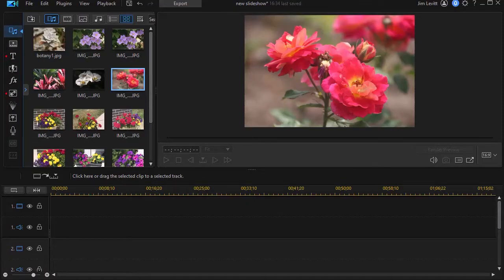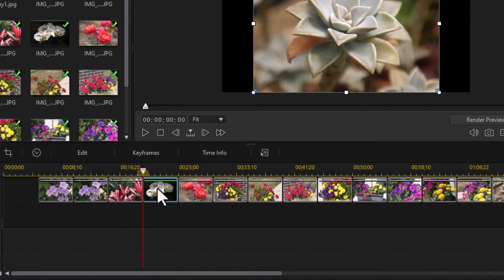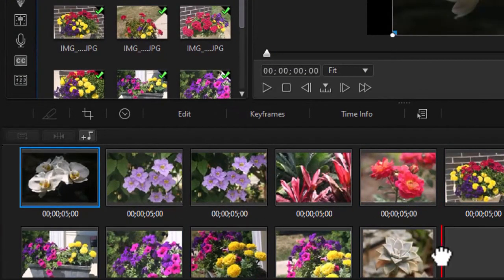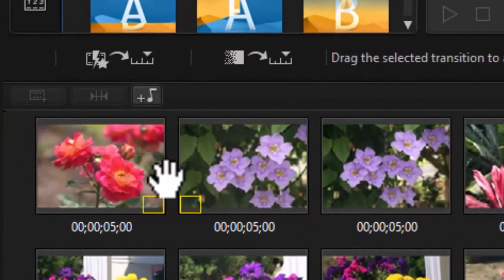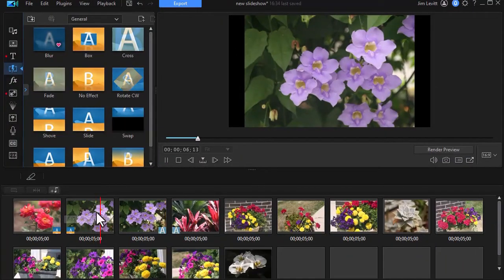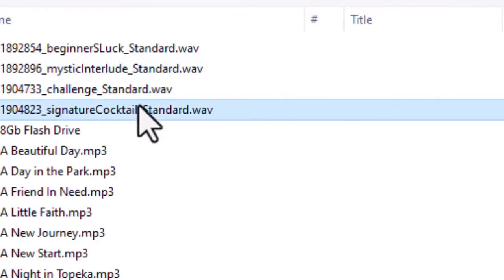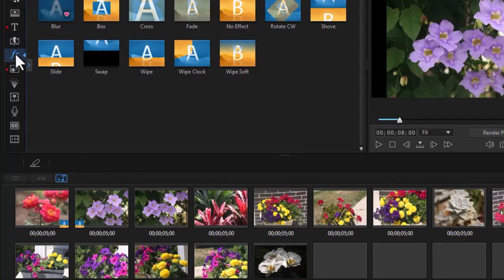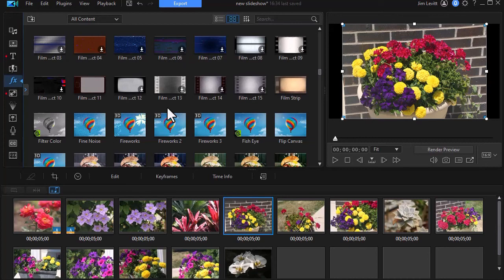PowerDirector - A surprising way to customize a slideshow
If you are designing your own slideshow, it can be difficult to reorder slides, change transitions, and accomplish other tasks. We show you an easy tool that makes applying these modifications easier than you might think.